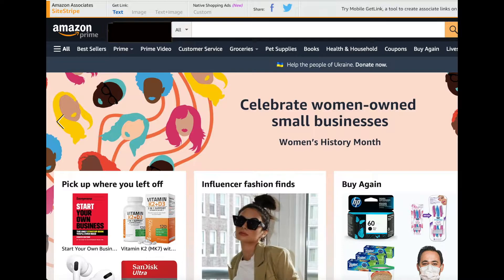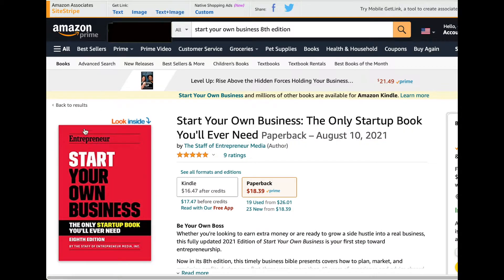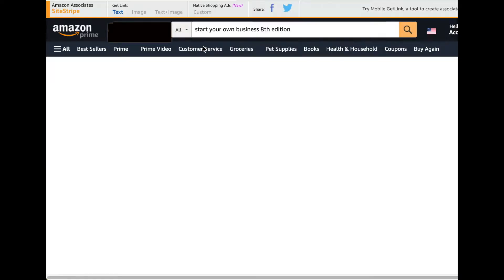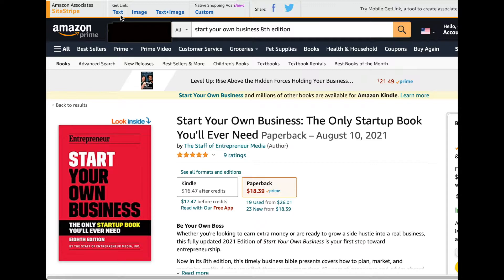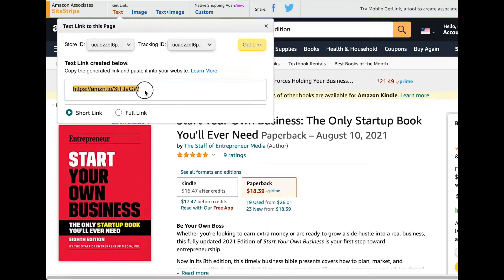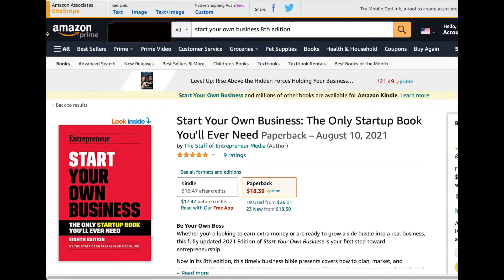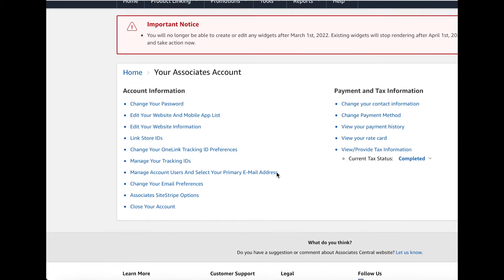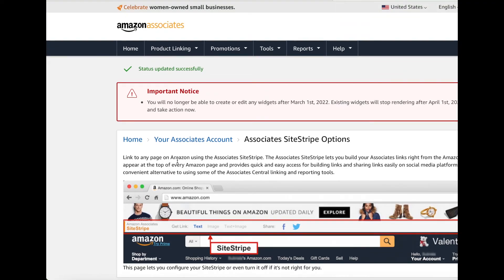Amazon Associates link to any page with SiteStripe | How to find any Affiliate Product links 2022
You can watch this video's Subtitles in several language on iPhone or Computer or Laptop or iPad or Desktop in 2 ways/methods. Please watch the video below on how to?

In this video I'm showing on how to use Amazon's new feature the "SiteStripe" to get Amazon Affiliate product links to share on Youtube or Facebook or Twitter.

The old feature "Search for Any Product" feature has been removed or depreciated.
What old feature Amazon deprecated?
On Feb 28th 2022, They retired the "Quicklinks: Search for Products" feature found on the home page and the "Search for Any products" found in Product Links - Search.

This is about the new feature SiteStripe.
What is SiteStripe?
The new SiteStripe feature allows you to create links directly from the Amazon.com site without having to visit Associates Central. It lets you build links to any page on Amazon, and even share those links on Facebook or Twitter. It also has handy short-cuts to some other useful Associates pages.
What's new in the latest release?
The new SiteStripe has a new look and feel that we think will make it easier for you to create links directly from the Amazon.com site without having to visit Associates Central. Here are the key SiteStripe features:
Get Link: Text, Get Link: Image, Get Link: Text+Image, Native Shopping, Ads: Custom, Share: on Twitter or Facebook, Earnings & Help

Check this website for more information on this: